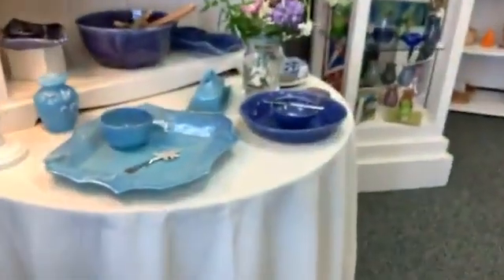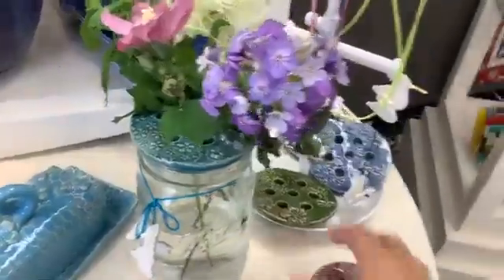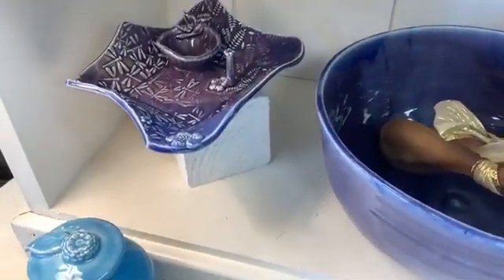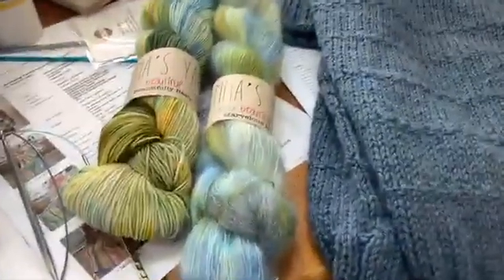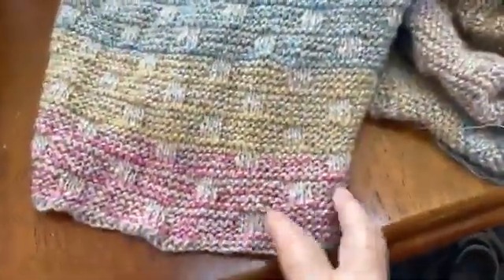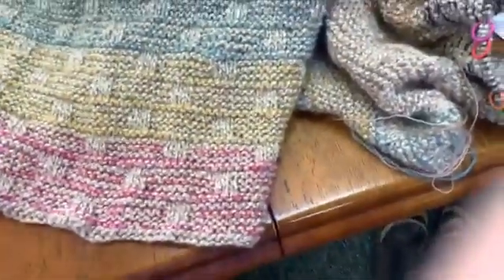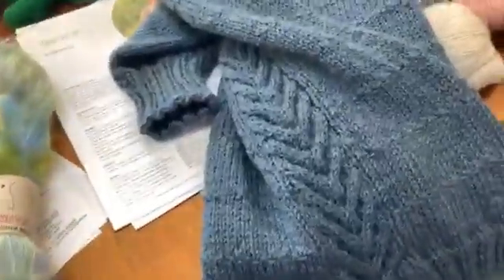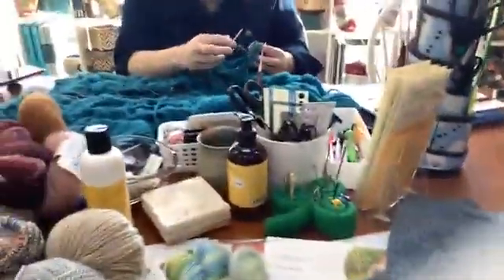Shop News: Pottery, August Yarn Colors, Shawls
Sue Valentine pottery, Emma’s August colorways, Claudita cardigan pattern, Forbidden Fibers new colors, Glenevin sweater pattern, Madeline Tosh single-ply tweed, knitted shawls for sale in pima cotton or wool.